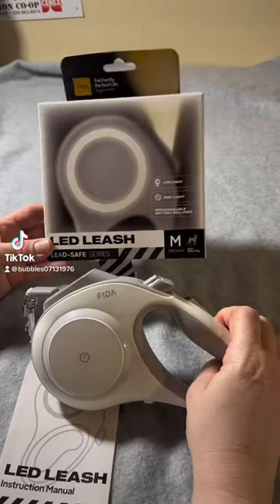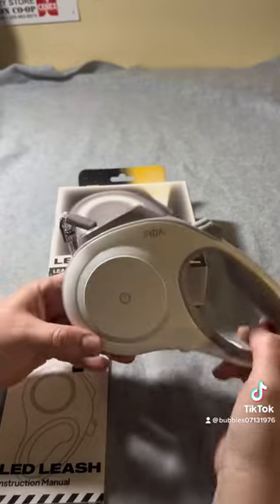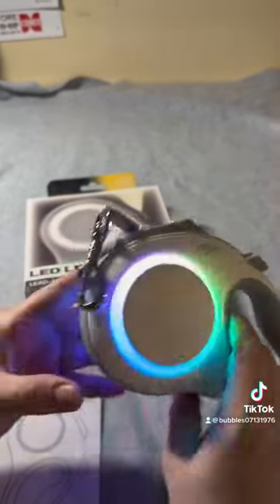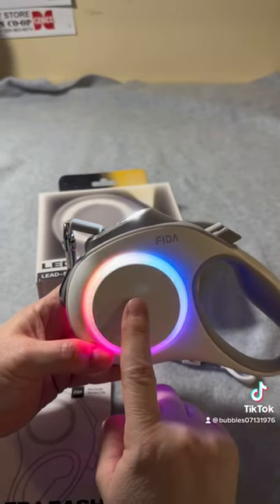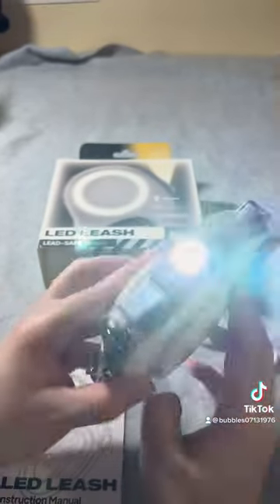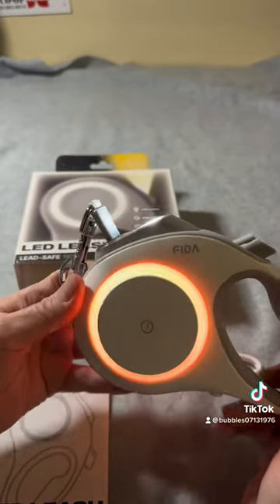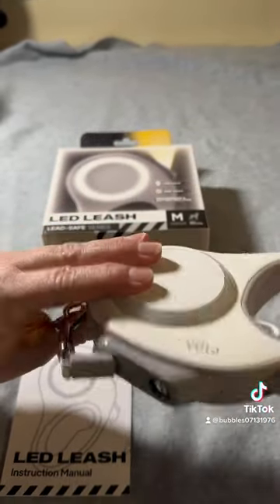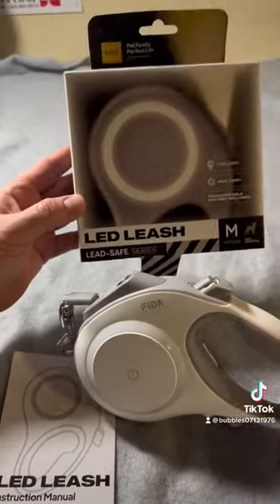Fida LED retractable leash. How to turn it on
Fida ￼ LED ￼ retractable leash. Just a quick video to show you how to turn it on turn it off and cycle through the different colors. I bought these and took a bit to figure out how to turn on and no videos do wanted to share. Just a light finger tap. Link where I got them.  2 sizes Small/Medium and large/x-large.